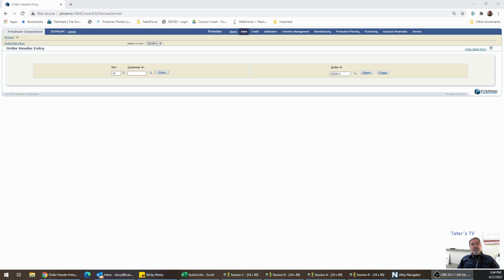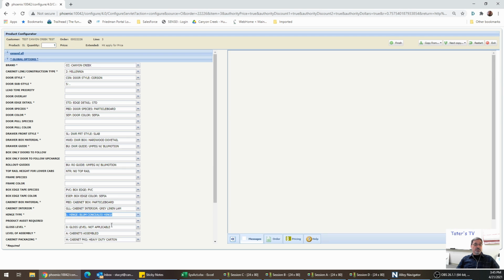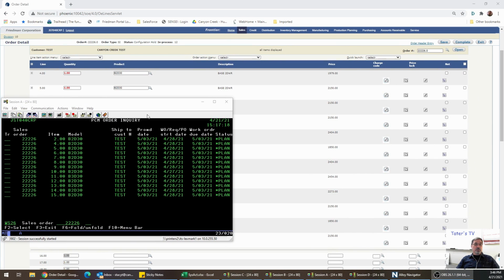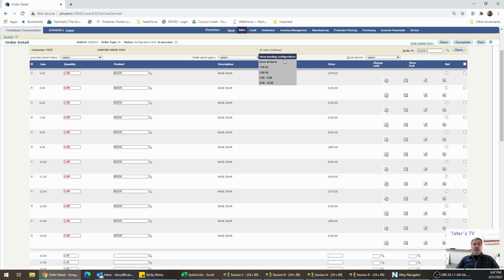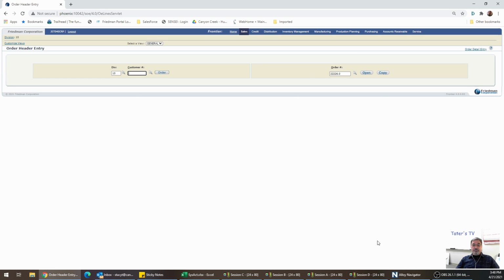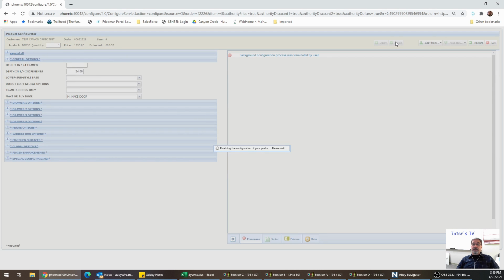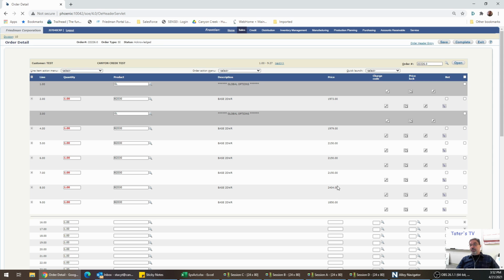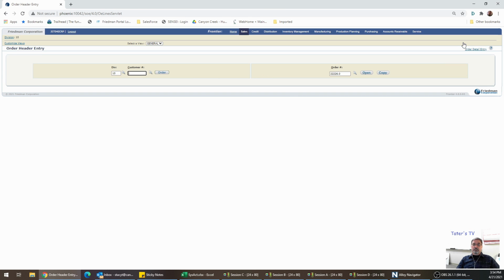What Does Slow Look Like?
This shows an example of the user experience with Global changes and a problem they sometimes have.  It's a Two-Fer